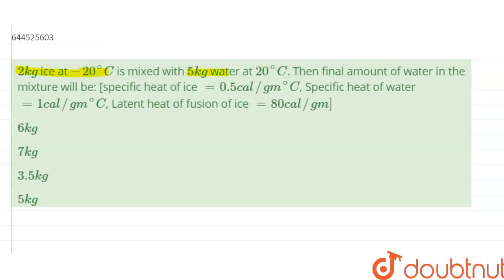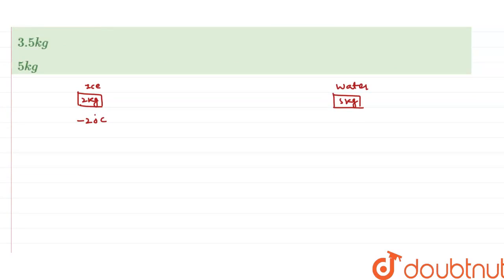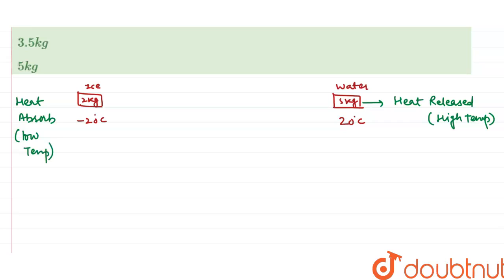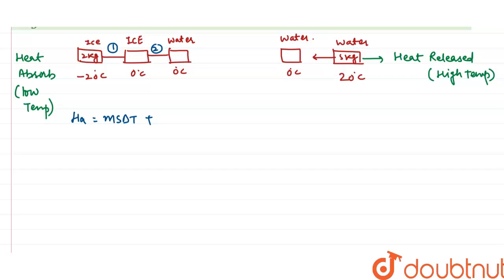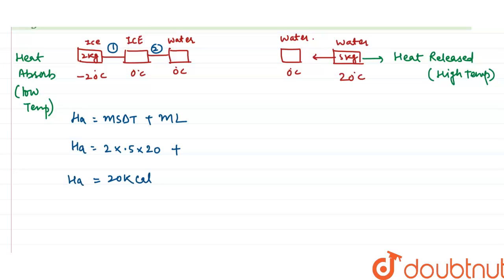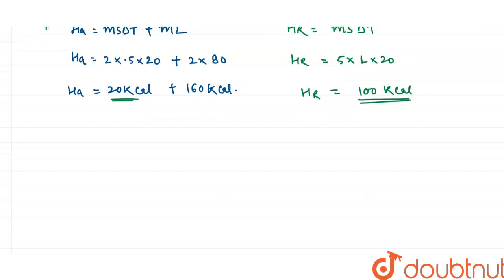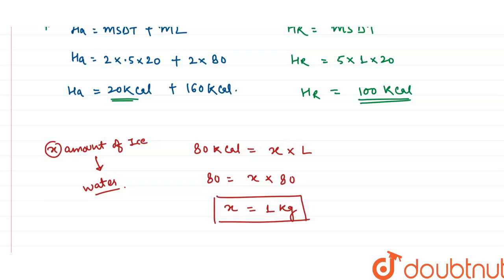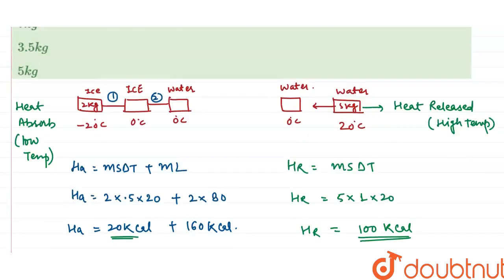2kg ice at -20^(@)C is mixed with 5kg water at 20^(@)C. Then final amount of water in the mixtur...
2kg ice at -20^(@)C is mixed with 5kg water at 20^(@)C. Then final amount of water in the mixture will be: [specific heat of ice =0.5 cal//gm ^(@)C, Specific heat of water =1 cal//gm^(@)C, Latent heat of fusion of ice = 80 cal//gm]
Class: 11
Subject: PHYSICS
Chapter: CALORIMETRY AND THERMAL EXPANSION
Board:IIT JEE

👉 Have Any Query? Ask Us.